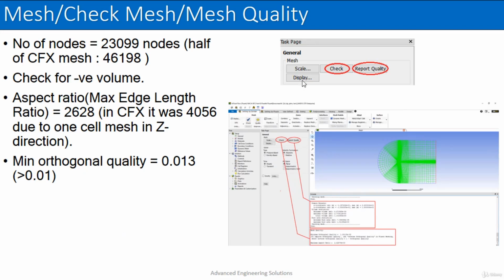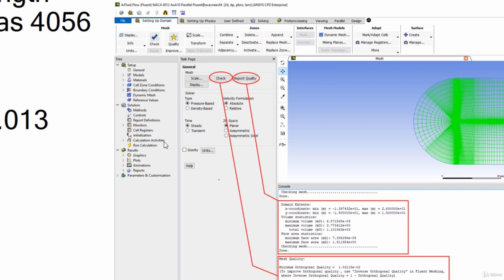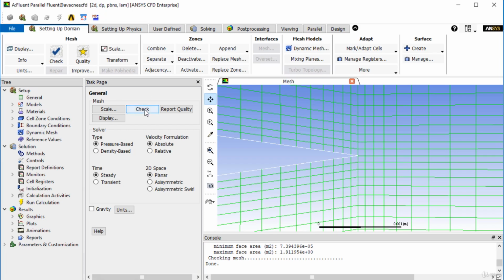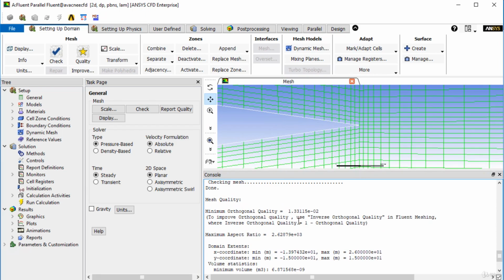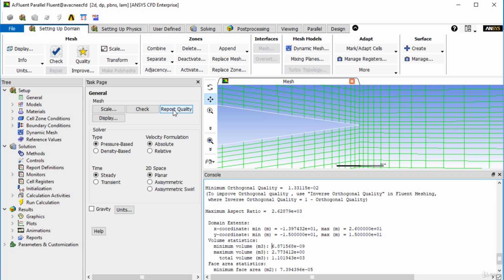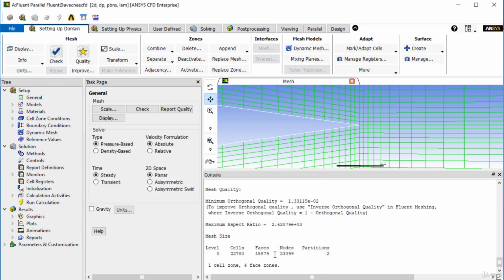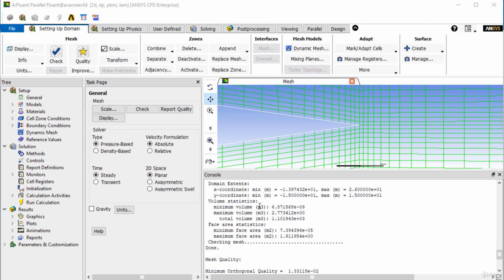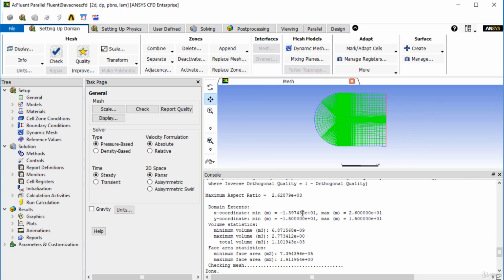(Ansys) Course 11: 31 Mesh quality and check